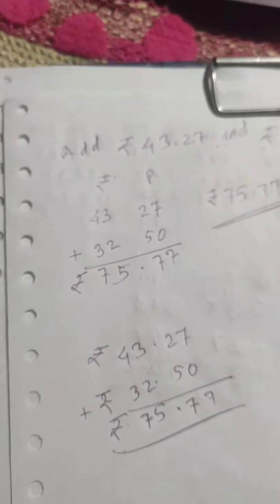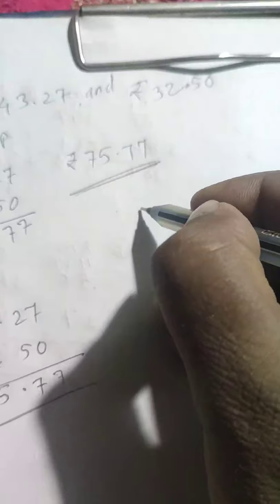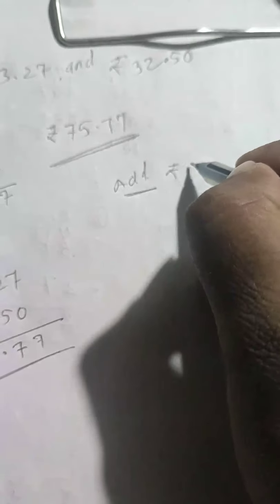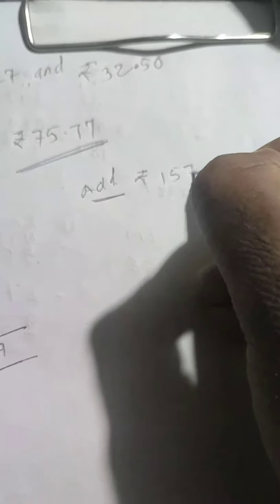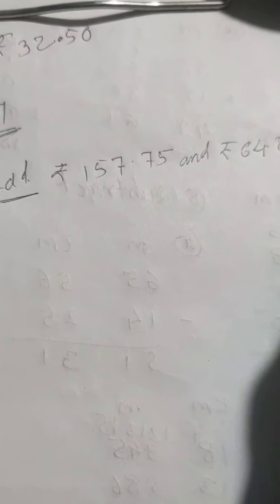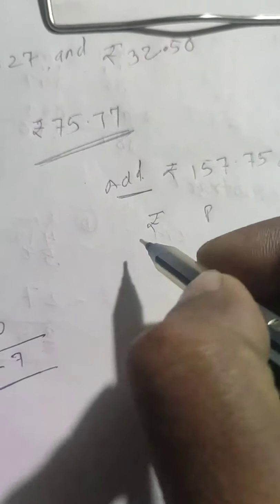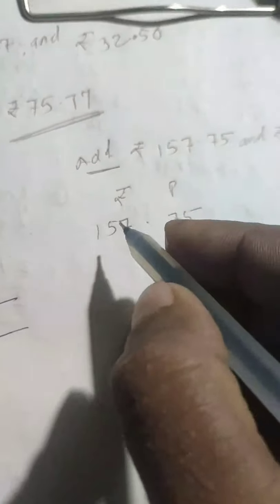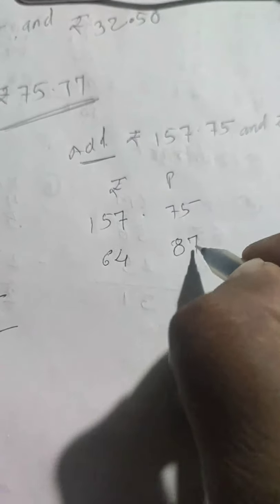class 3 Math: Addition of money